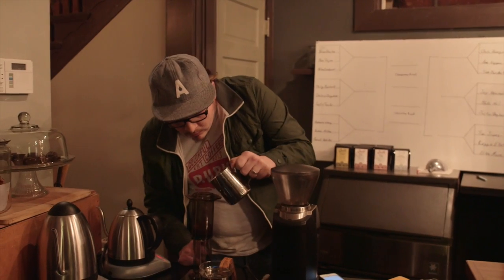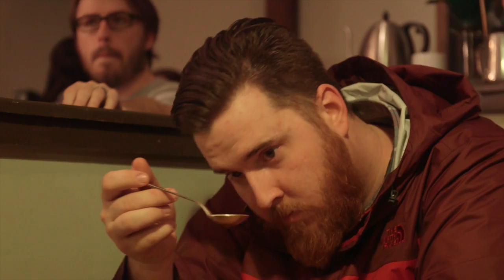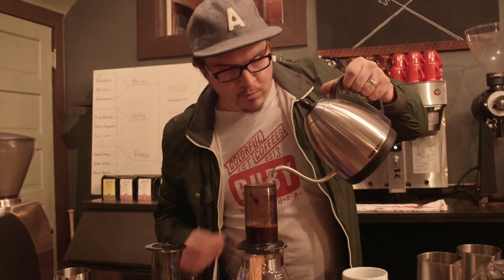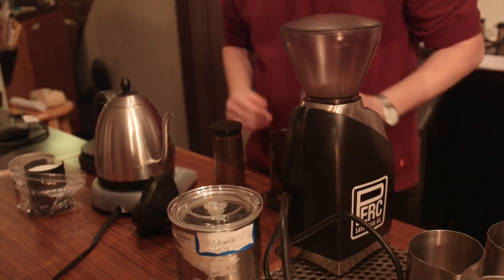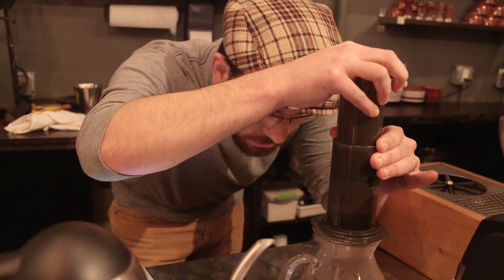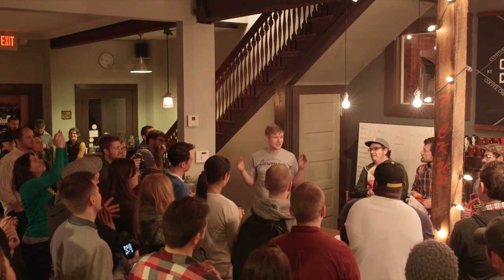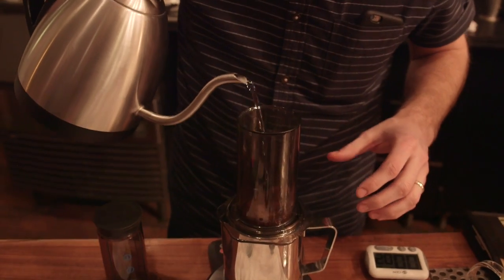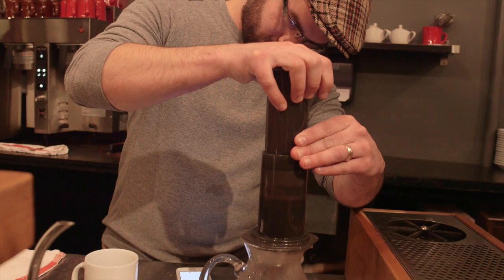2015 US Eastern Regional Aeropress Championship